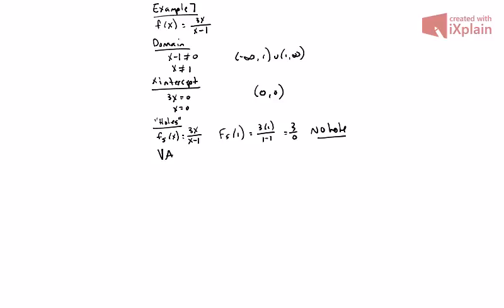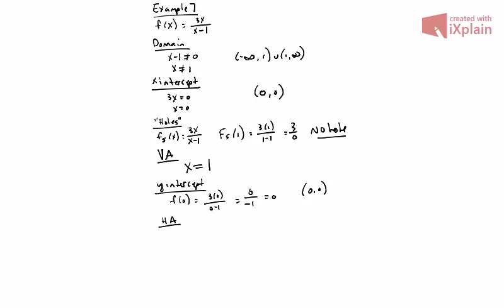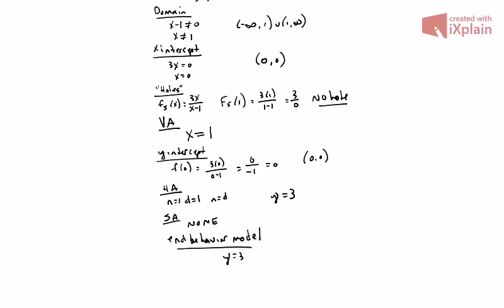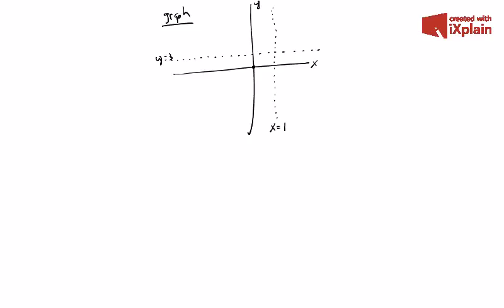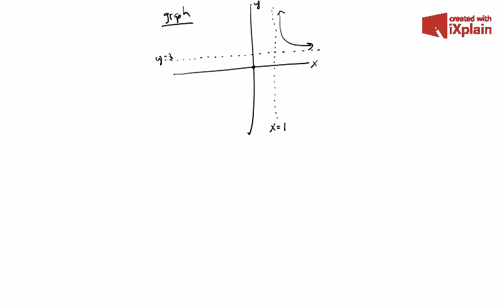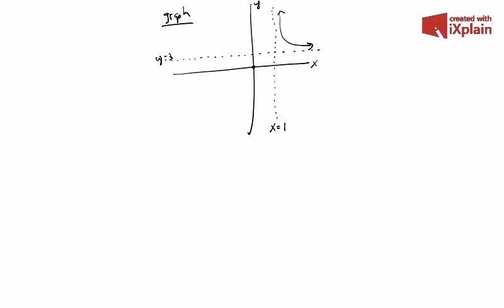26 RationalFunctions example07